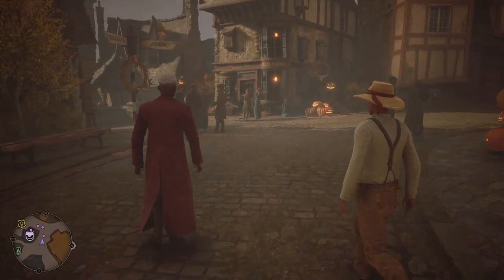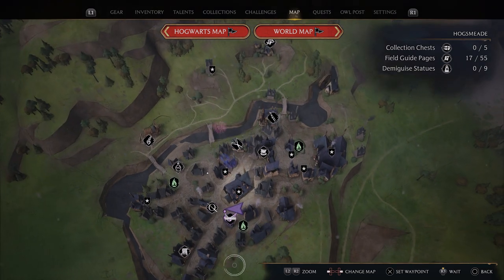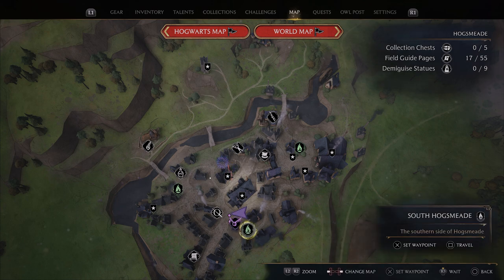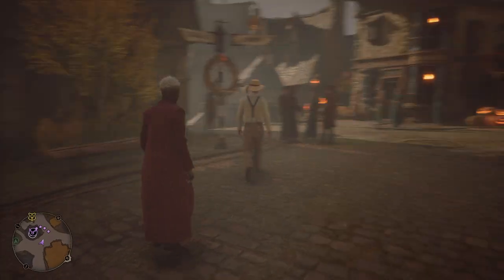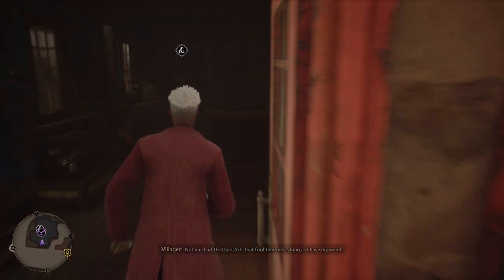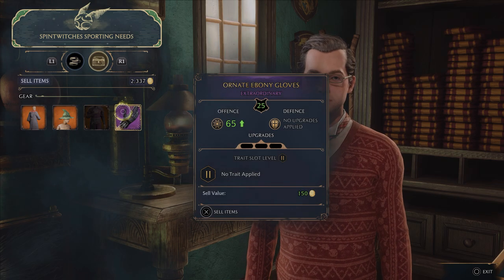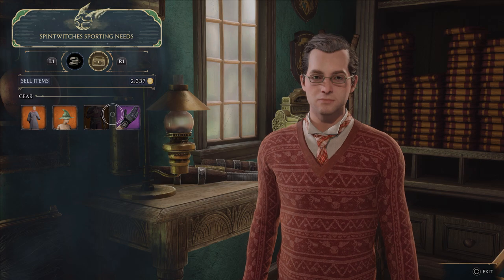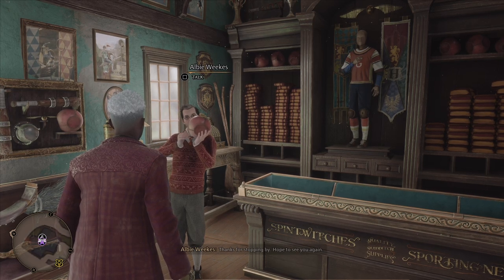Hogwarts Legacy - Where to buy your broom? Hogsmead Town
When do you get your broom in hogwarts legacy? Answer is: You don't, you have to purchase it yourself in Hogsmead Town for 600 Gold.